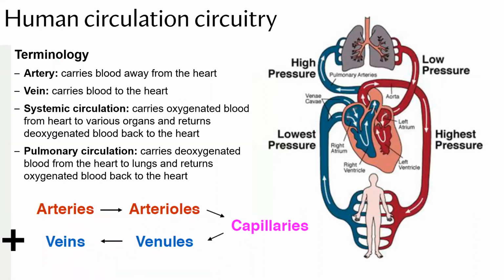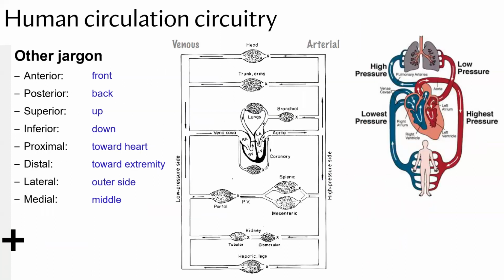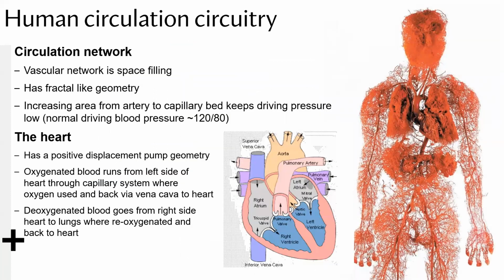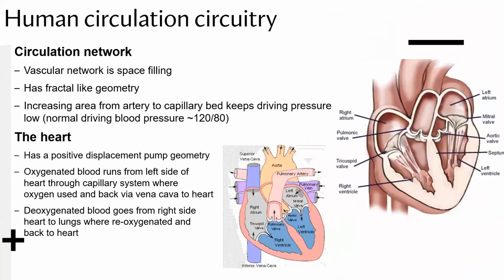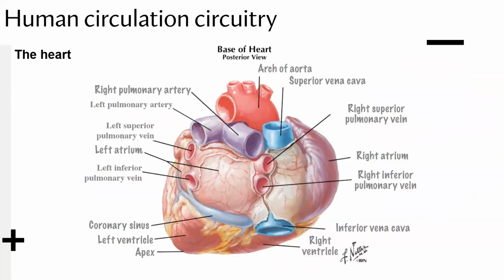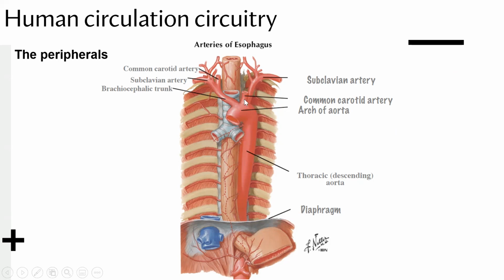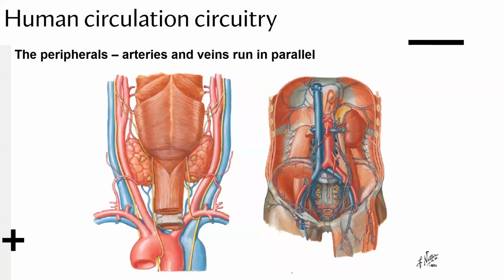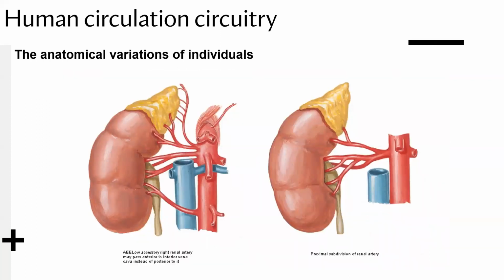QMUL EMS519U - Biomedical Materials Lecture 2